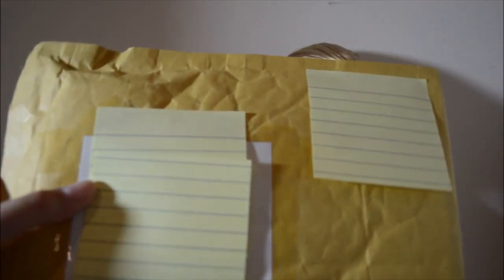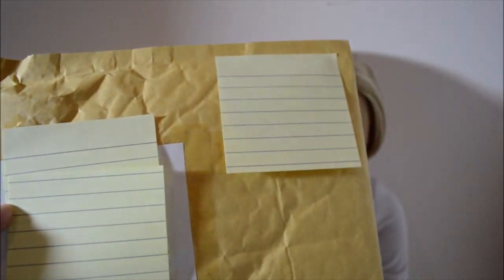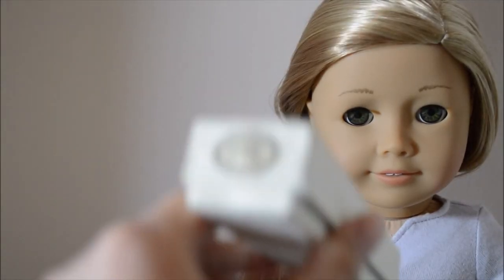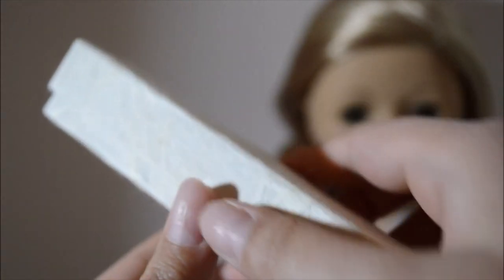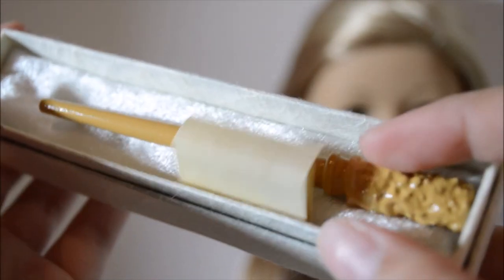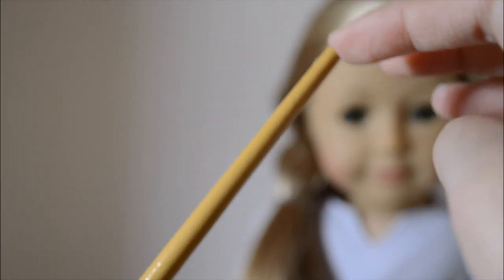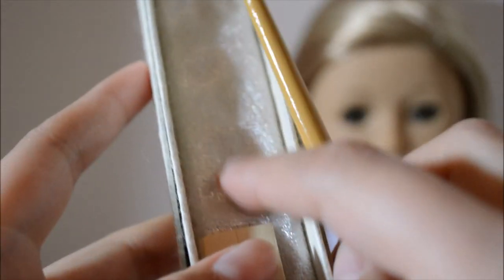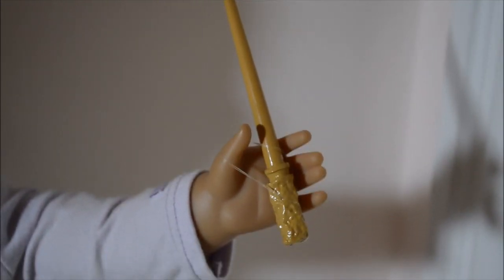Opening AG Sized Wand!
OMIGOSH I love this wand so much! It combines my favorite things - dolls and Harry Potter!!!

I totally recommend this shop (especially if you love Harry Potter like me)! There are tons of different wands to choose from, as well as potion ingredients and spell books!! :D

Very Happy Wednesday

♥ButterflyAgStudios♥